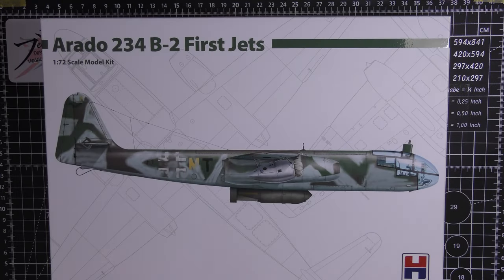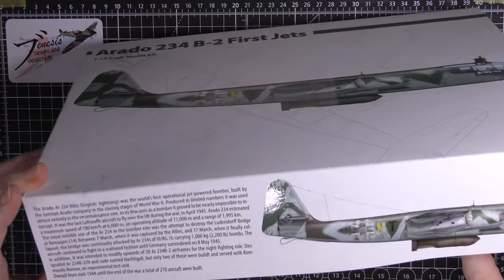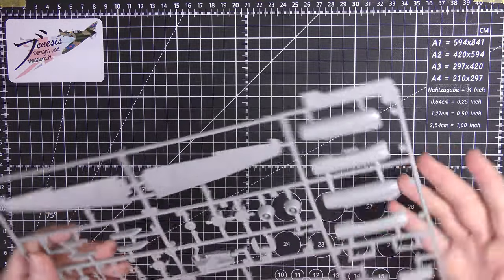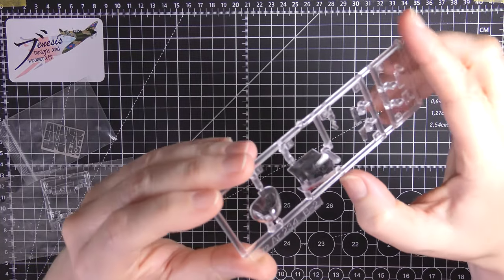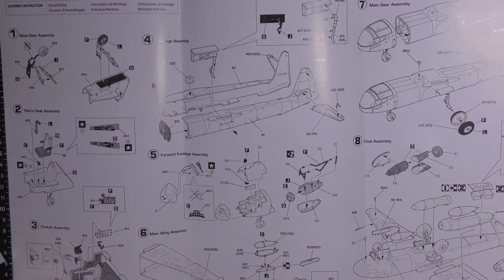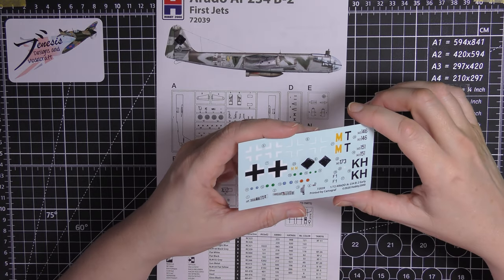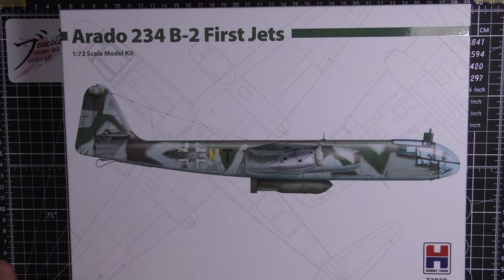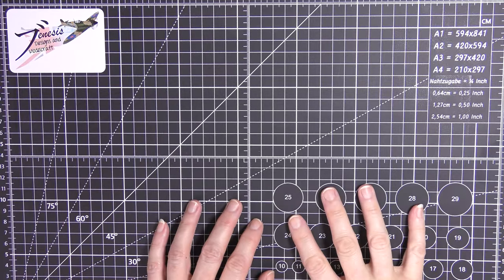*Quick Inbox Review* Hobby 2000 1/72 Arado 234 B-2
After a short pause, I'm back! I have here a Hobby 2000 kit for the first time and it's quite an interesting one.

The cutting mat